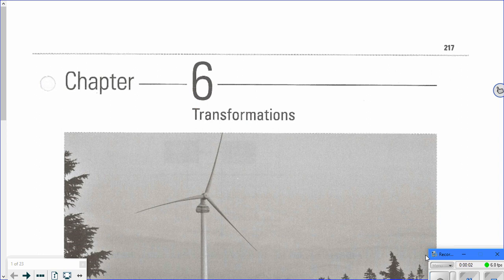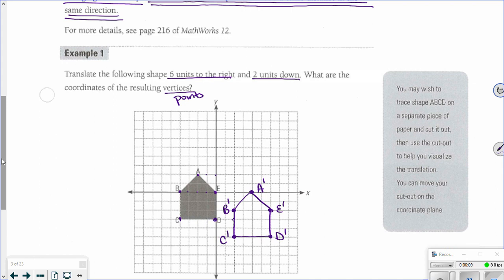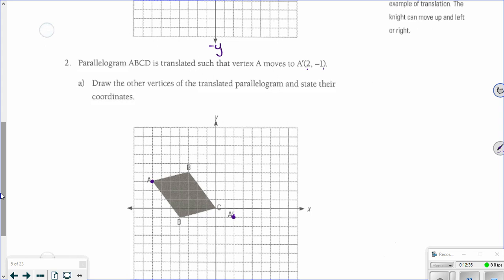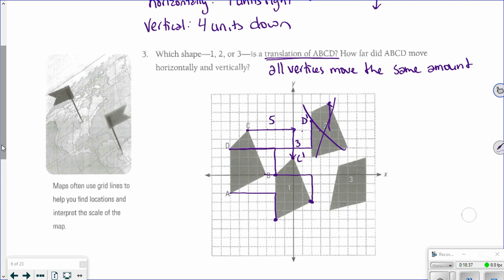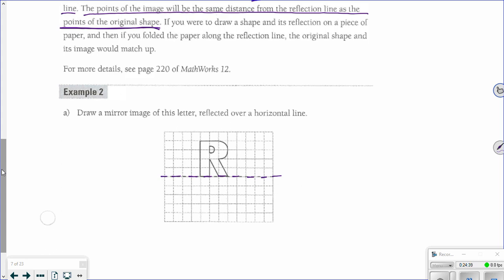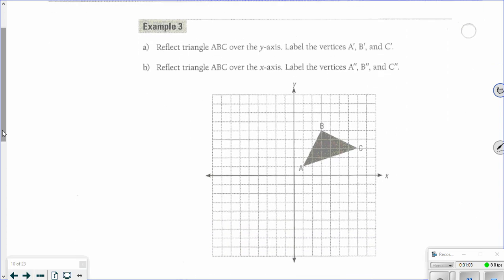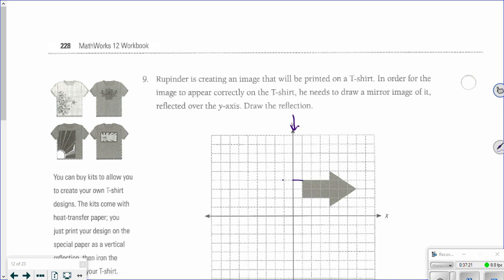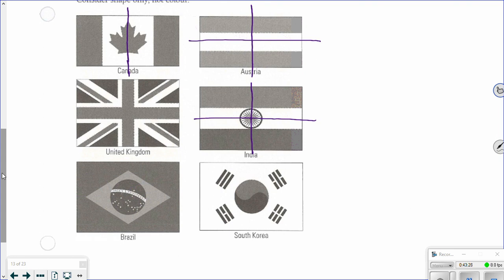Section 6.1 - Part 1